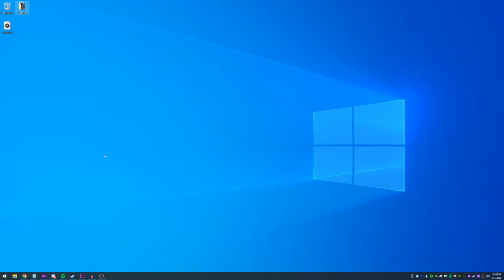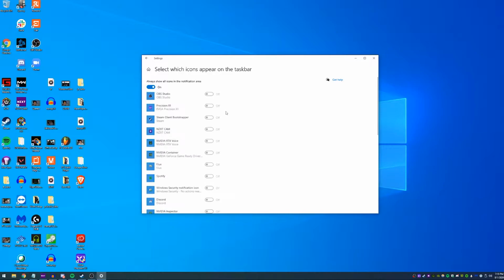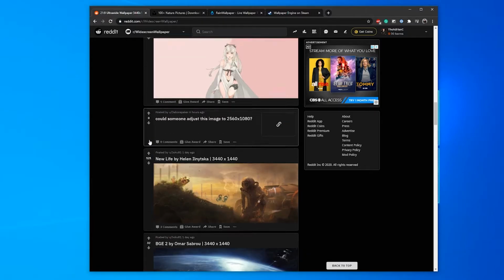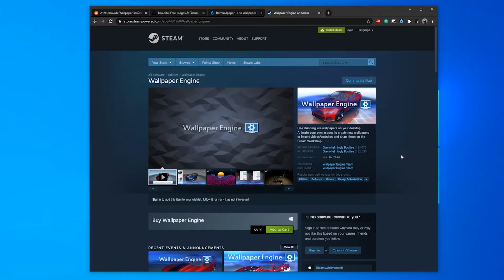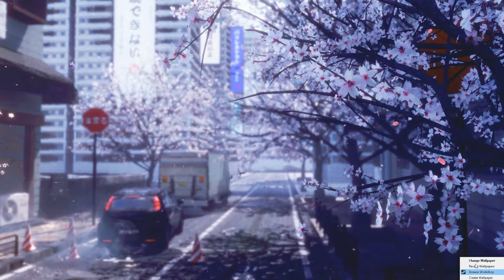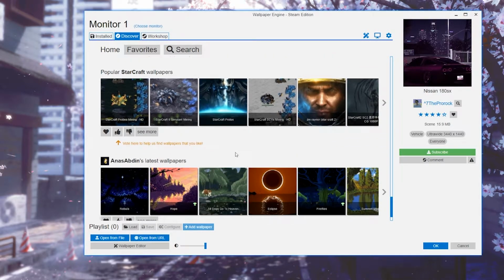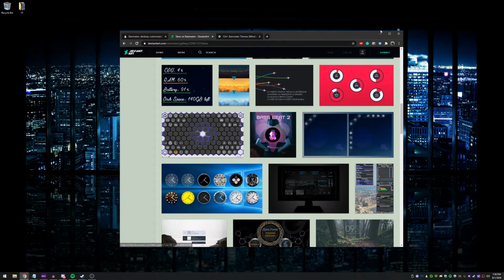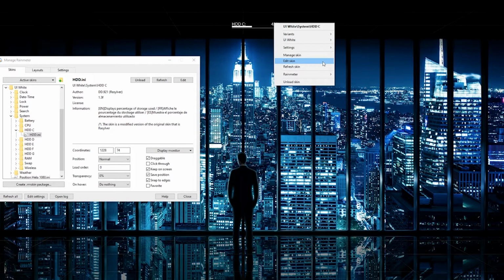How to Customize Your Windows 10 Desktop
Adding live wallpapers, tweaking your taskbar, and other methods to customize your Windows 10 desktop experience!

Sites/Apps Mentioned:
Unsplash-